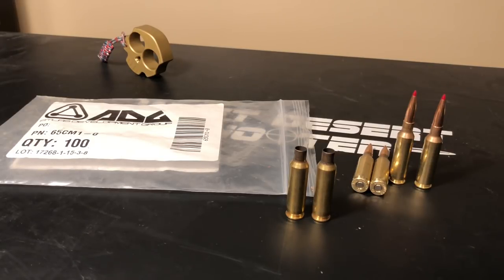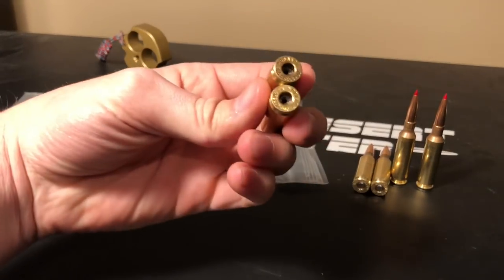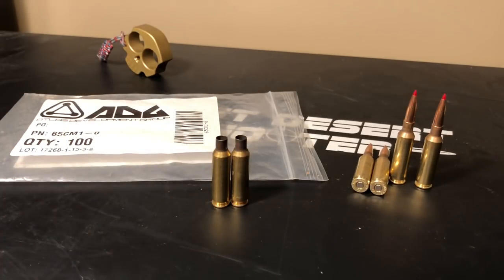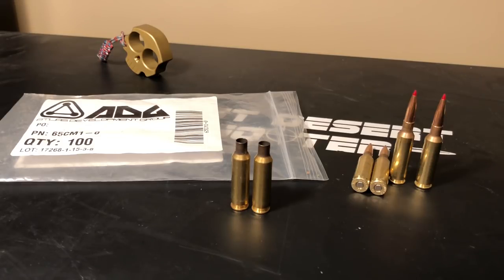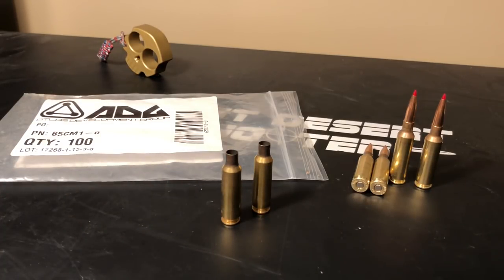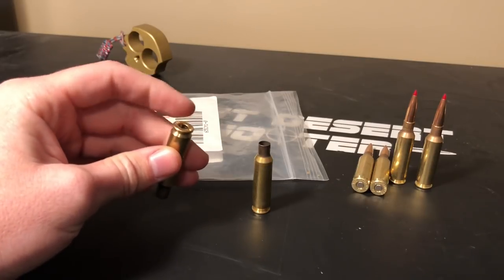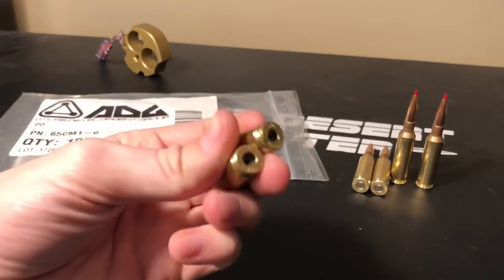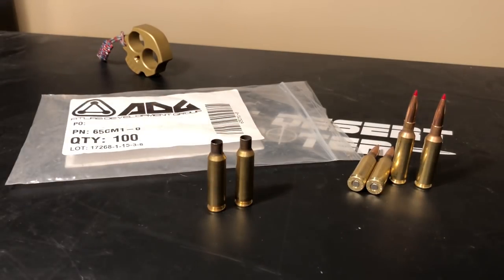Atlas Development Group Rifle Brass 6.5 Creedmoor Review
Atlas Development Group

This video is about Atlas Development Group 6.5 Creedmoor large rifle primer brass. I have been shooting and reloading 100 pieces from ADG brass and I wanted to share the quality I found with their products as well as share some insight on this new and upcoming manufacturer. They have a serious team working on their products and it shows, this is great brass for reloading and I have been very impressed with the uniformity and quality control on their products. Please be sure to check their site and let them know you saw this video. I would like to personally thank Atlas Development Group for their time and contribution to my channel, it is greatly appreciated and I can’t wait to work with them on future products!

Music from my Cousins band, listen for free here!